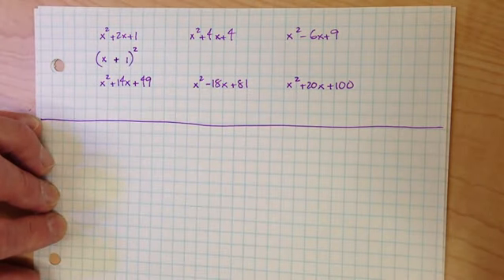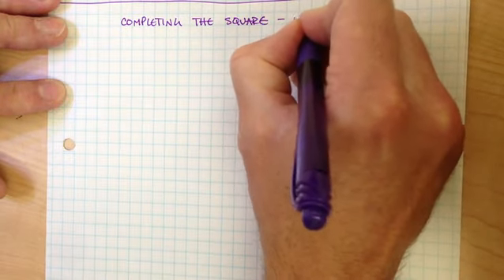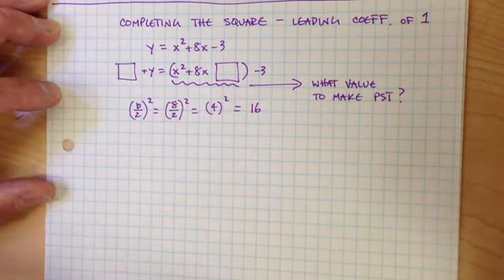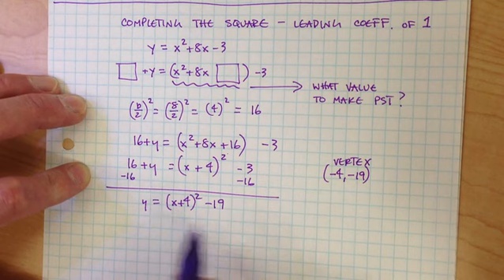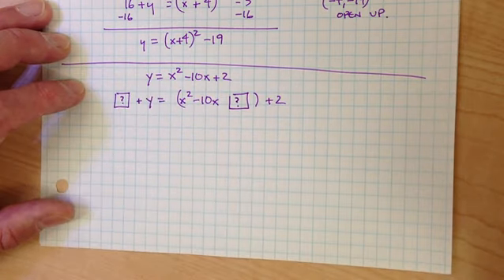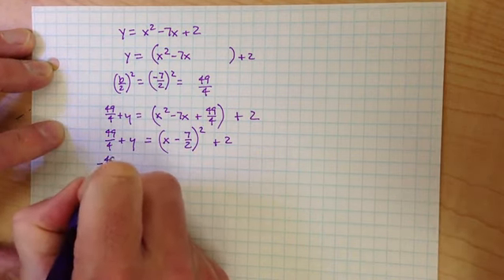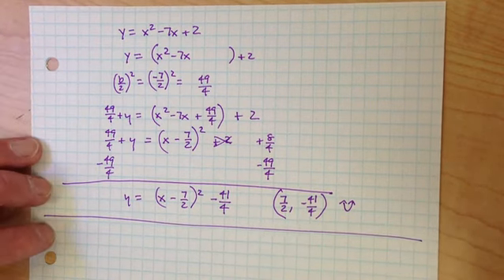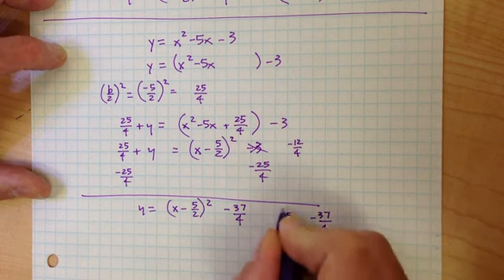Algebra - Completing the Square leading coefficient of 1